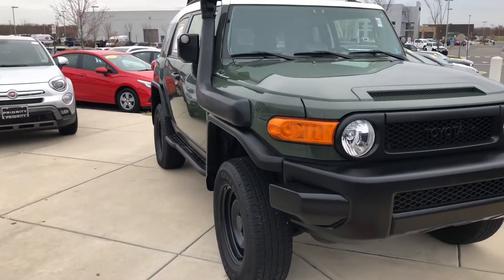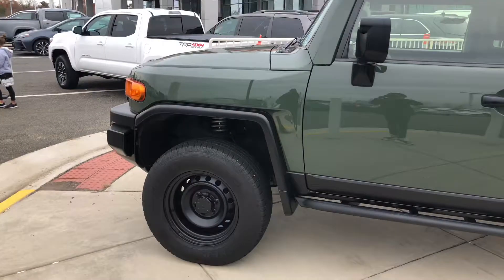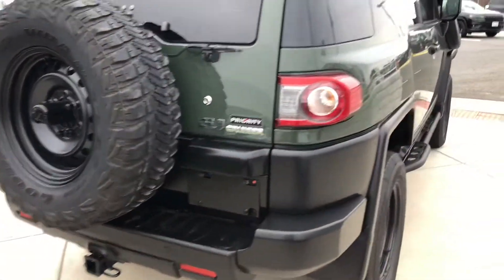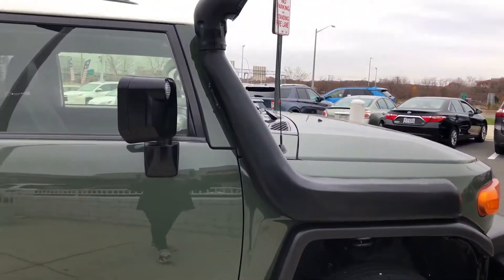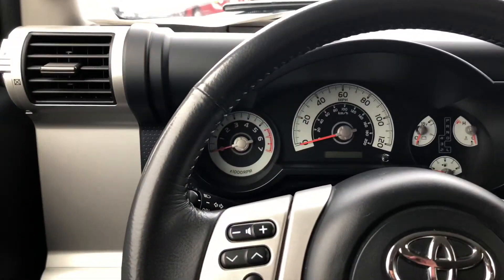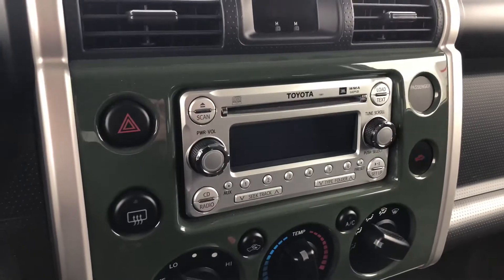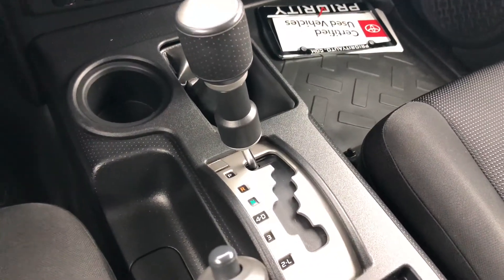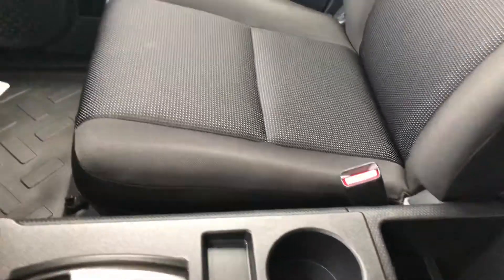2014 Toyota FJ Cruiser - Quick walk-around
Today I give you guys a quick walk around of a Toyota FJ Cruiser in an amazing condition. Hope you guys enjoy the video!